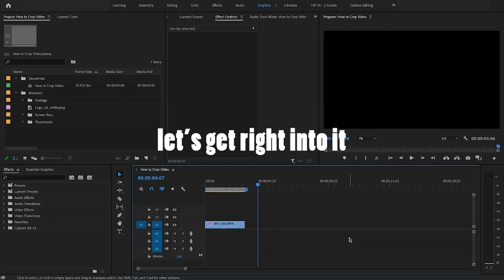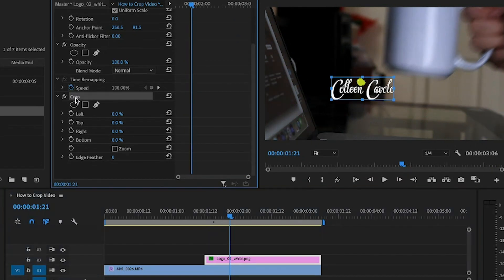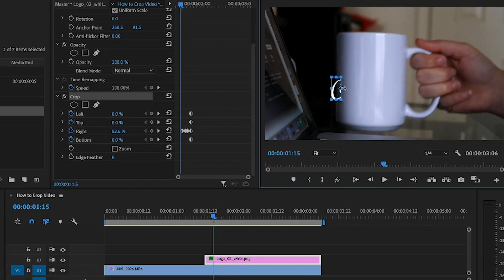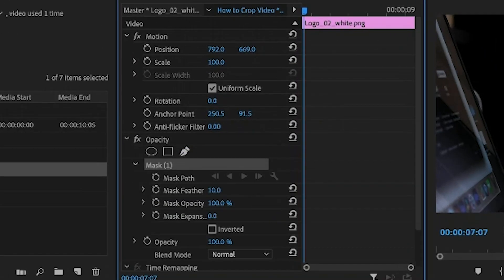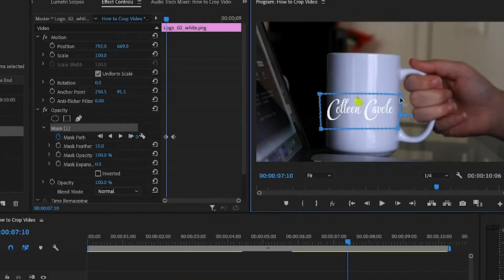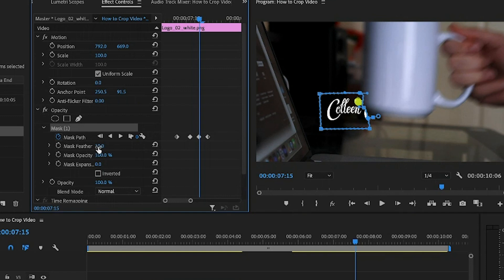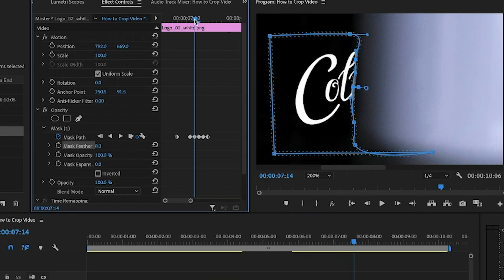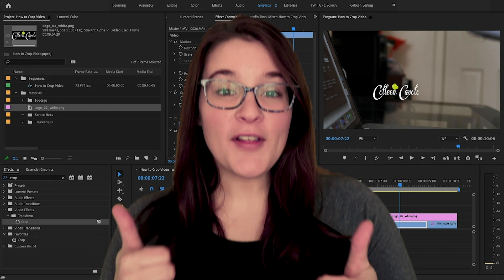How to Crop Video in Premiere Pro 2020 | Beginner Video Editing Tips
How to Crop Video in Premiere Pro 2020!

As part of my beginner series for Video Editing Tips, Today I'm going over exactly how to crop video in Adobe Premiere Pro in two different ways, as well as examples of when cropping can come in handy!